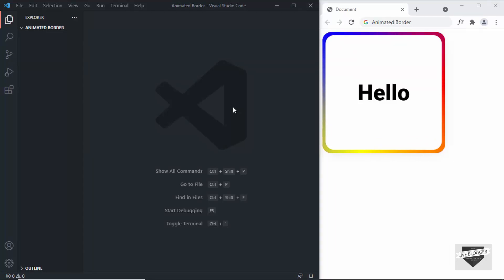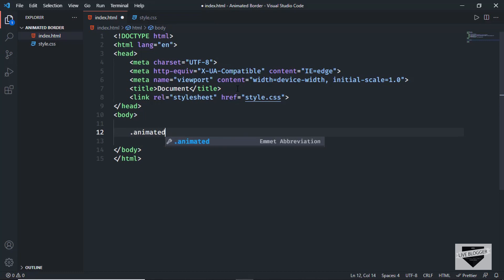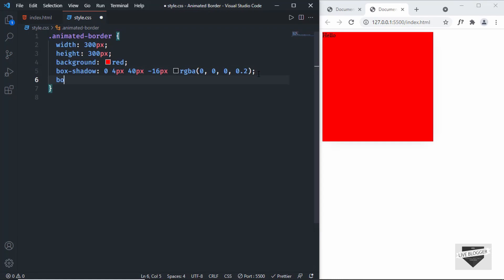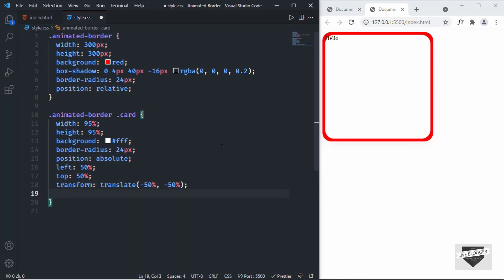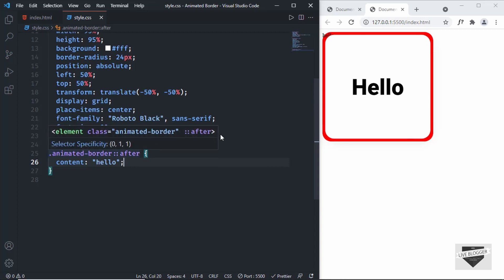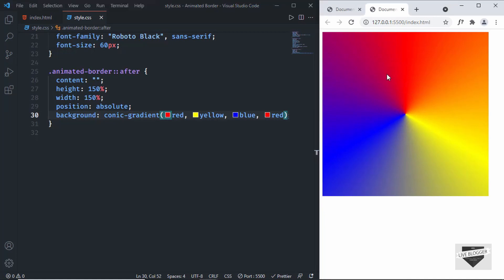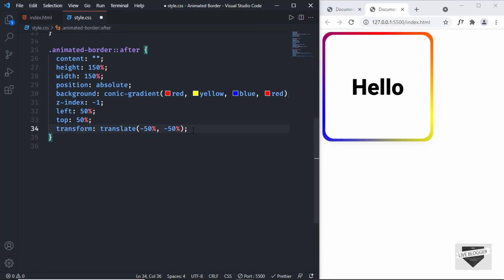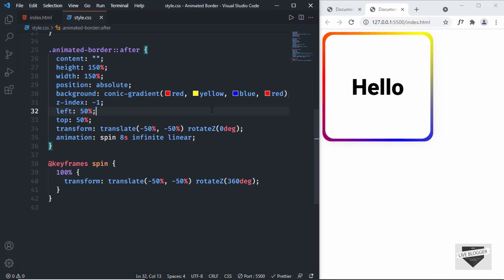How To Create Animated Border Using HTML and CSS - Live Blogger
Hi guys, in this video, I will show you how to add animated border to your HTML elements using HTML and CSS. I hope you will find this useful.